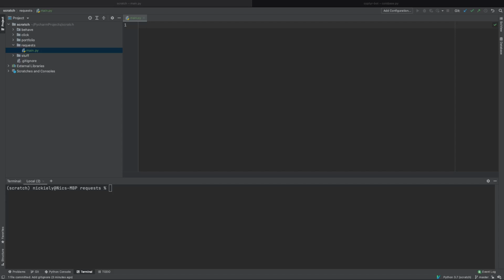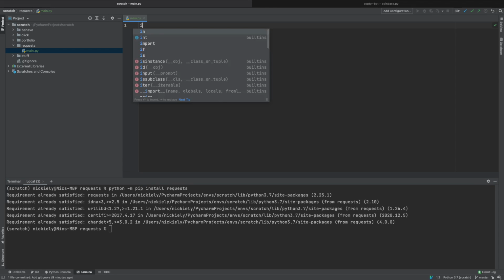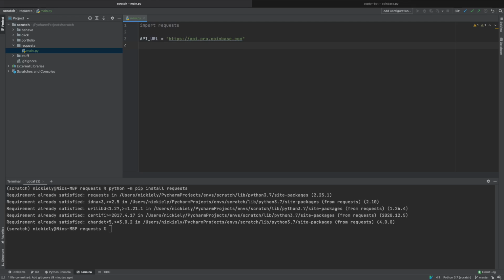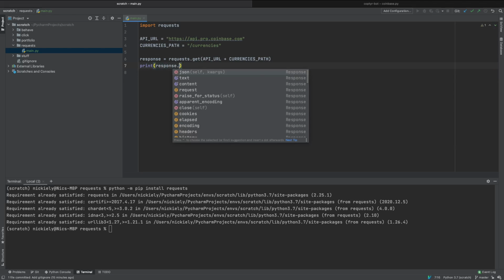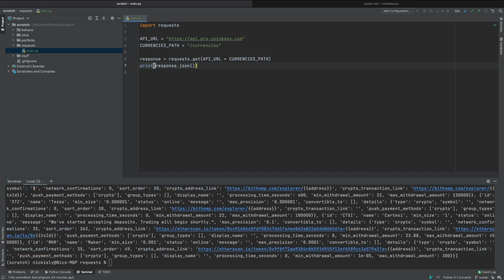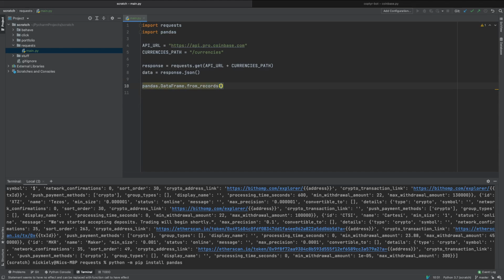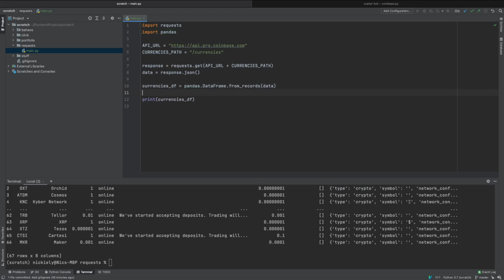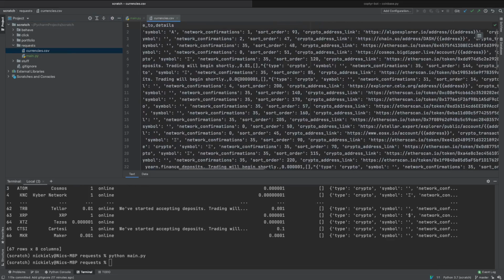I Request a quick python tutorial: Fetching data from a website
Here we take a quick glance at the python library Requests, which is used to easily pull data from a webpage or website in a python script. In this example, we use requests to pull data from the Coinbase public API to download cryptocurrency data into a spreadsheet with a Pandas data frame.